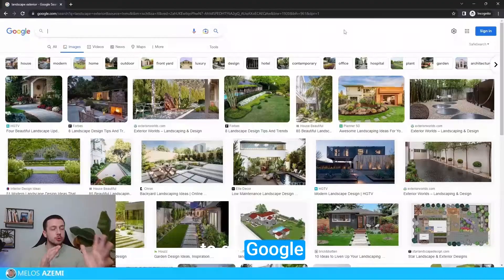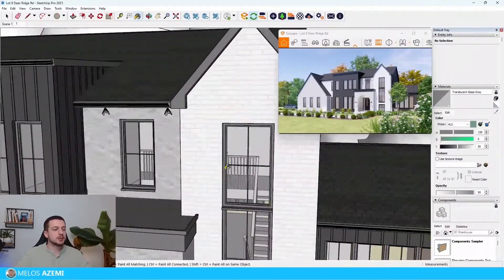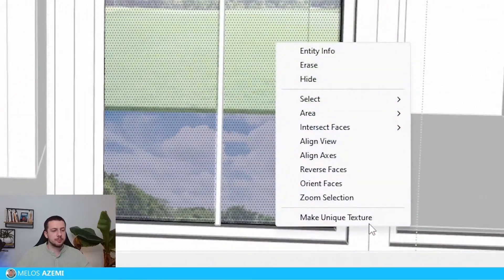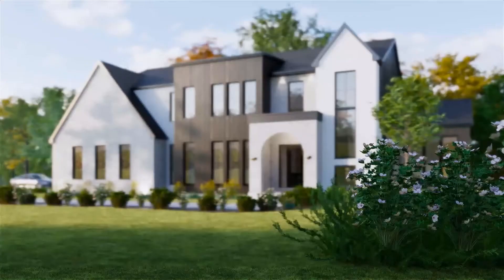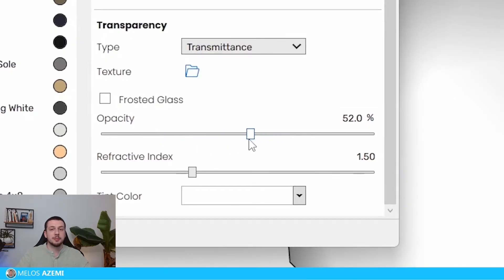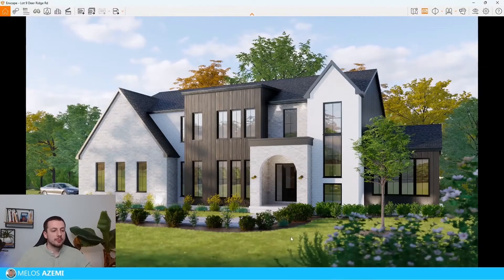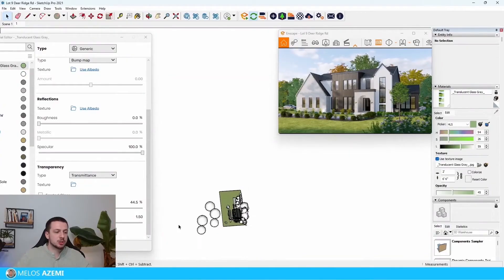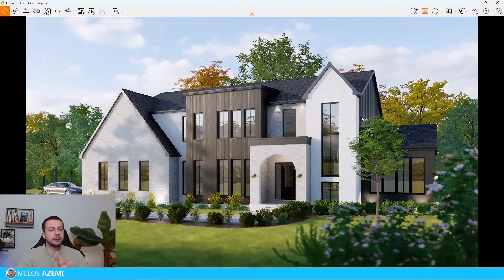Improve Enscape Window Reflection (EASY!!!)